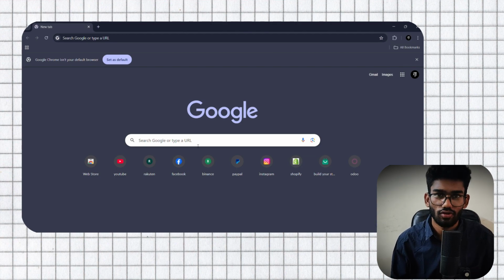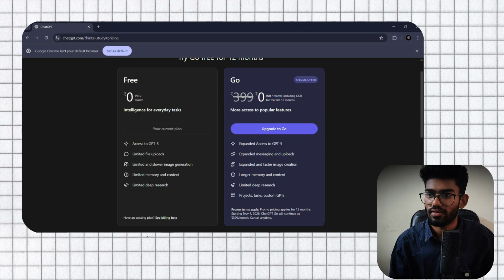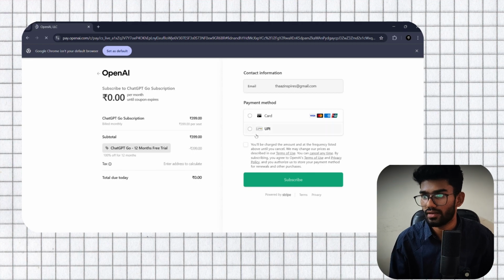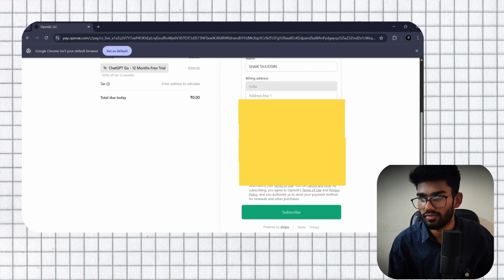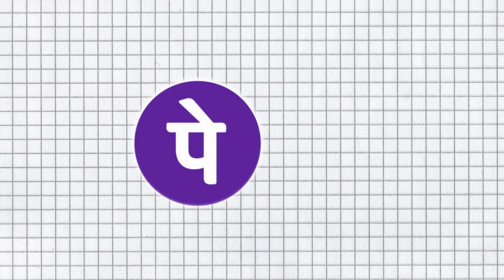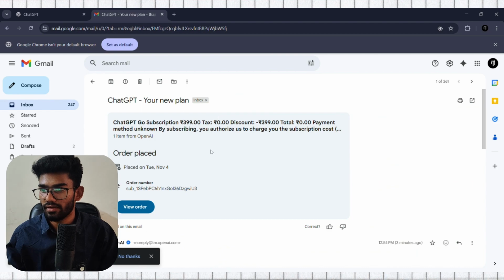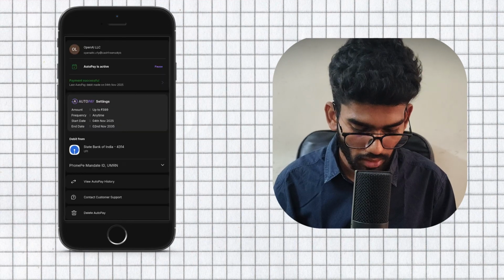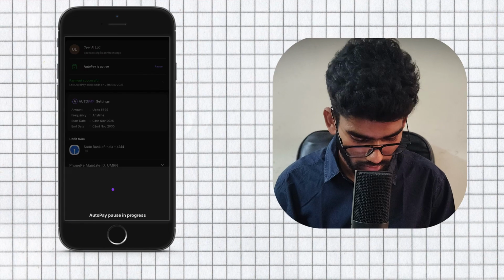CHATGPT PRO FOR FREE | AUTOPAY ALERT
🎯 YouTube Description

💬 ChatGPT is Free!
In this video, I’ll show you how to use ChatGPT for free without paying every month — and how to turn off autopay after completing your payment to avoid automatic renewal.

✅ What you’ll learn:

How to access ChatGPT free version

Difference between free and paid plans

Step-by-step guide to turn off autopay after payment

How to manage your OpenAI subscription easily

📌 Watch till the end to avoid being charged automatically every month and save your money!

⚙️ Topics Covered:
1️⃣ How ChatGPT billing works
2️⃣ How to stop recurring payments
3️⃣ Tips to use ChatGPT effectively for free

chatgpt free
chatgpt free access
chatgpt payment
chatgpt autopay
turn off autopay chatgpt
cancel chatgpt subscription
openai autopay off
chatgpt tutorial
chatgpt guide
how to use chatgpt free
openai payment tutorial
chatgpt free version
chatgpt paid vs free
chatgpt free forever
chatgpt plus cancel
how to cancel chatgpt plus
chatgpt subscription off
chatgpt billing settings
chatgpt india payment
ai tools free
free ai website
chatgpt tricks
chatgpt tips
chatgpt features
openai tips